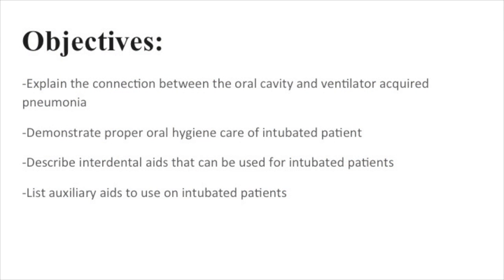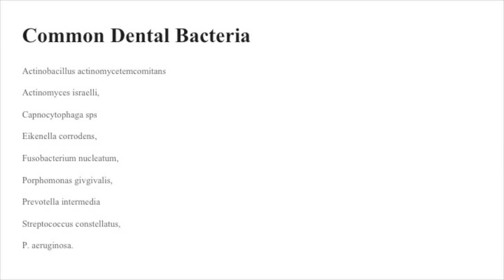Parkland Dental Hygiene - Ventilator Acquired Pneumonia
Learn about ventilator acquired pneumonia and the importance of proper oral hygiene in intubated patients.